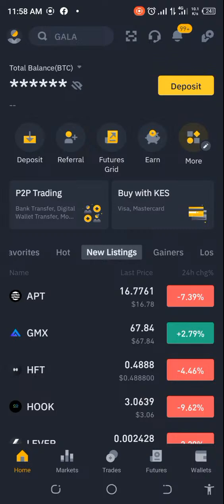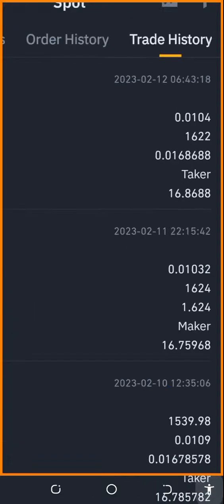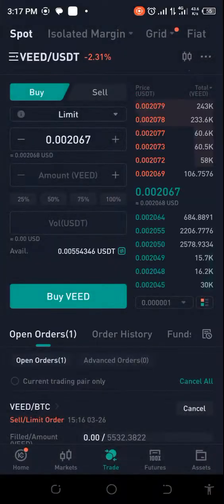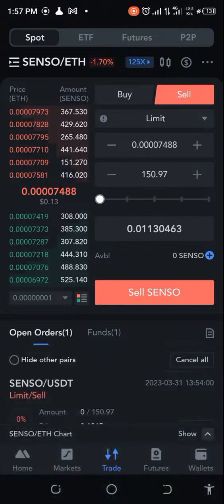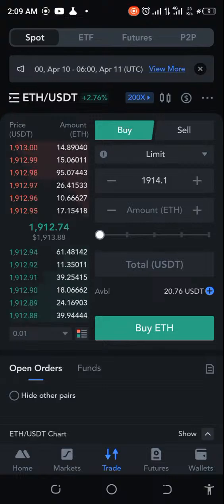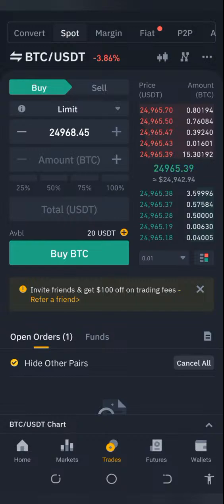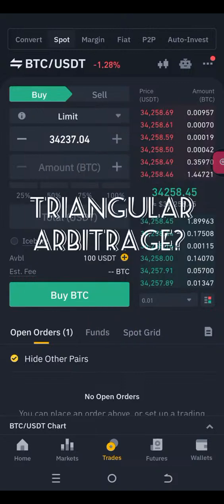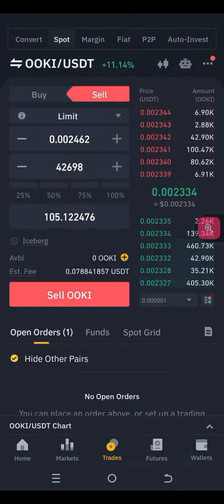Triangular Arbitrage Made Easy: Step-by-Step Trade Tutorials